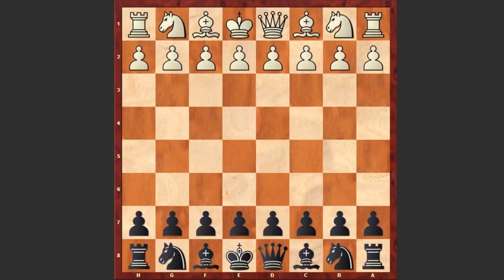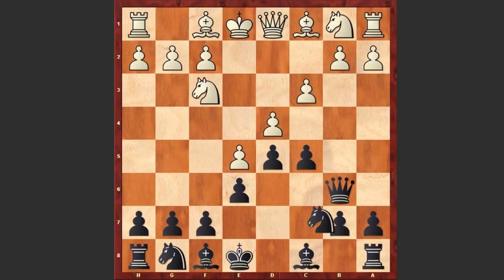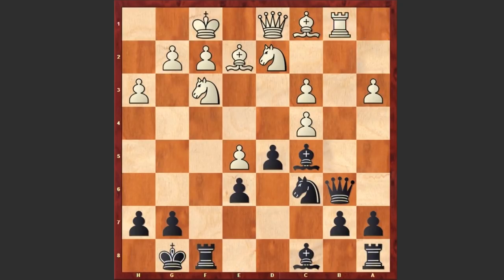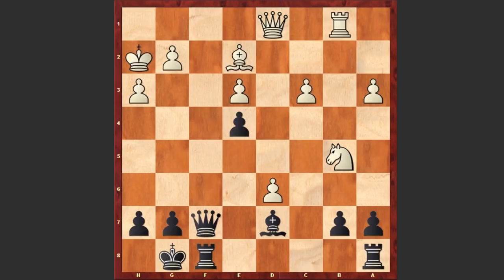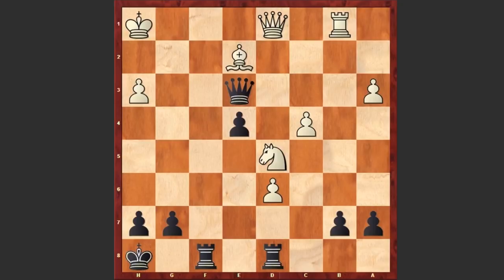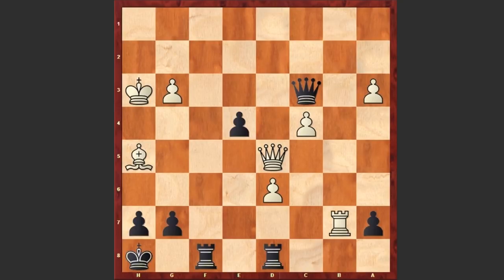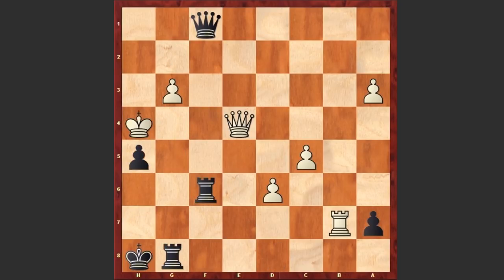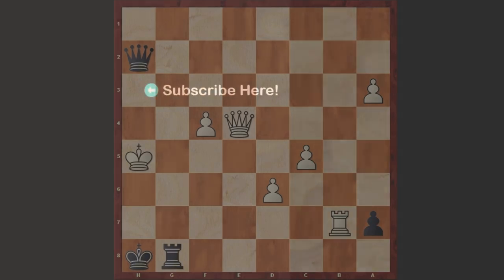Stockfish 9 Demolishes Artificial Intelligence Leela Chess Zero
[Event "Casual Blitz game"]
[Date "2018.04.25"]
[Round "-"]
[White "LeelaChess"]
[Black "CruelBot"]
[Result "0-1"]
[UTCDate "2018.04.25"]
[UTCTime "04:49:35"]
[WhiteElo "2618"]
[BlackElo "2275"]
[WhiteTitle "BOT"]
[BlackTitle "BOT"]
[Variant "Standard"]
[TimeControl "300+0"]
[ECO "C02"]
[Opening "French Defense: Advance Variation, Main Line"]
[Termination "Normal"]

1. e4 e6 2. d4 d5 3. e5 c5 4. c3 Qb6 5. Nf3 Nc6 6. a3 { C02 French Defense: Advance Variation, Main Line } f6 7. Be2 fxe5 8. dxe5 c4 9. Nbd2 Bc5 10. O-O Nh6 11. h3 Nf5 12. b3 Ng3 13. bxc4 Nxf1 14. Kxf1 O-O 15. Rb1 Qc7 16. Nb3 Be7 17. cxd5 Nxe5 18. Nbd4 Nxf3 19. Bxf3 e5 20. Nb5 Qc4+ 21. Kg1 Bc5 22. d6 e4 23. Be2 Qf7 24. Be3 Bxe3 25. fxe3 Bd7 26. Kh2 Rad8 27. c4 Kh8 28. Nc3 Bxh3 29. Qd5 Qg6 30. Kxh3 Qh6+ 31. Bh5 Qxe3+ 32. g3 Qxc3 33. Rxb7 Qf6 34. c5 Qf1+ 35. Kh4 g5+ 36. Kg4 Qf3+ 37. Kh3 Qxh5+ 38. Kg2 Qe2+ 39. Kh3 Qf1+ 40. Kg4 Rf6 41. Qxe4 h5+ 42. Kxg5 Rg8+ 43. Kh4 Rf4+ 44. gxf4 Qf2+ 45. Kxh5 Qh2#
{ Black wins by checkmate. }
 0-1